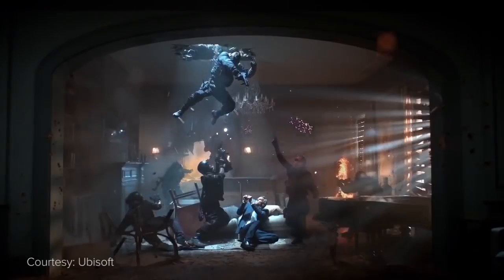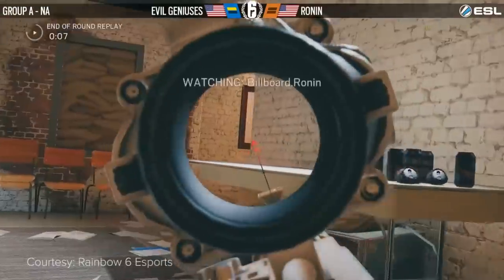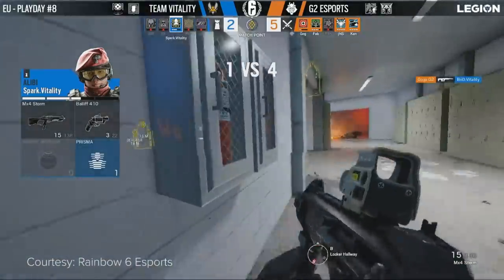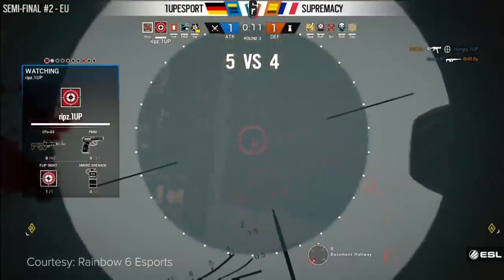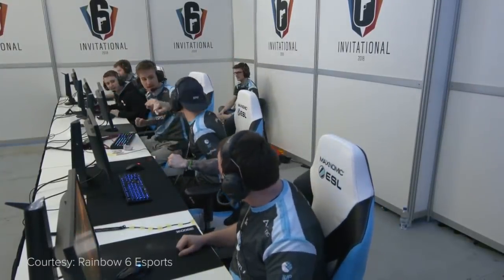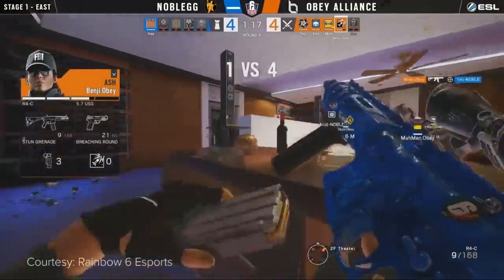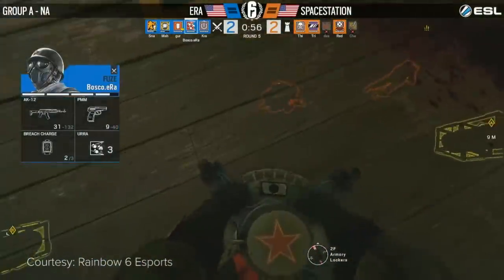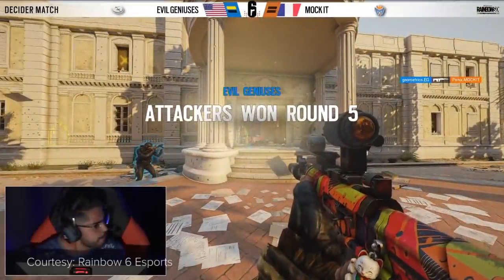Best of Rainbow Six Siege Attacker plays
Guys, this ain’t CS:GO, Call of Duty or Overwatch. This is Rainbow Six Siege.

And for our first R6 Best of we’re looking at the best plays from the Attackers side.

Sorry guys, that means no Tachanka this week.

But it does mean some insane rushes, some butt-clenching clutches, as well as some straight up, sick plays and multi-kills.

Edited by Dennis Gonzales (@Tarmanydyn)
Hosted by Colin McNeil (@McNeilColin)

Courtesy List:

Rainbow 6 Esports vods
Courtesy: Rainbow 6 Esports

RAINBOW SIX SIEGE Live Action Trailer (2015) Idris Elba
Courtesy: Ubisoft